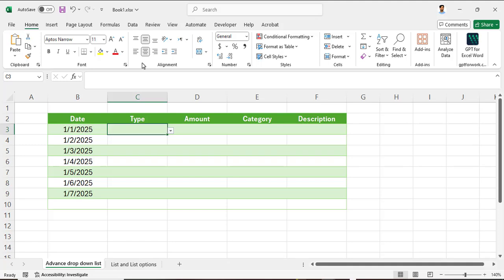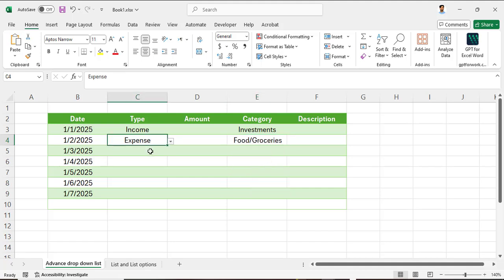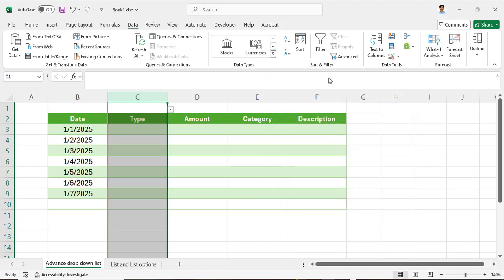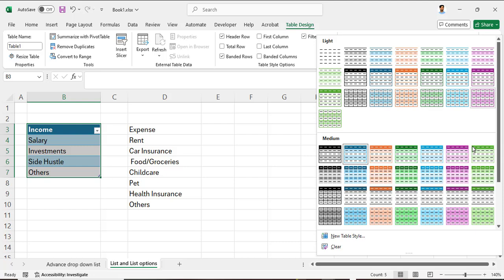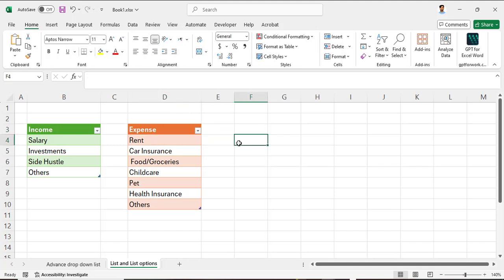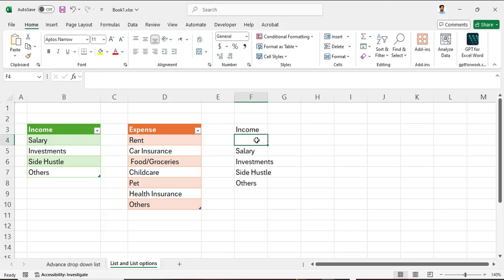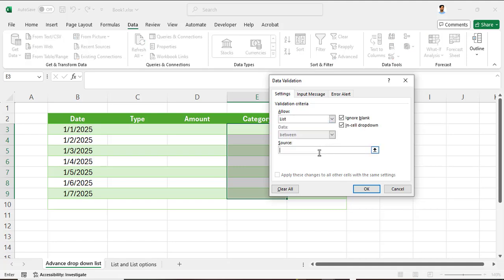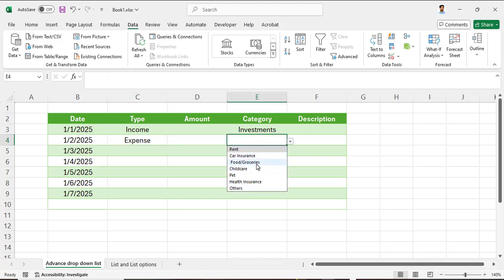Create Multiple Dependent Drop-Down Lists in Excel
Learn how you can create MULTIPLE dependent data validation lists in Excel.